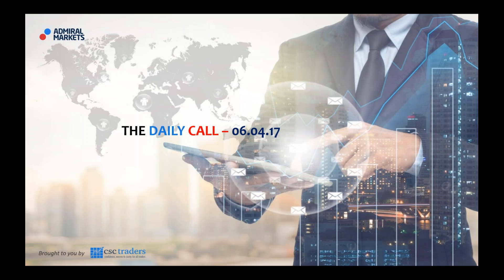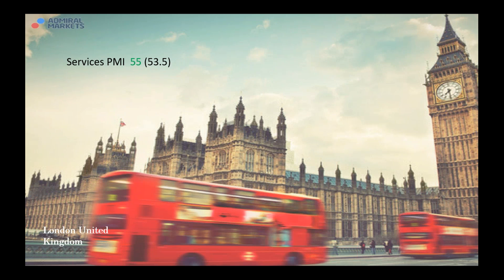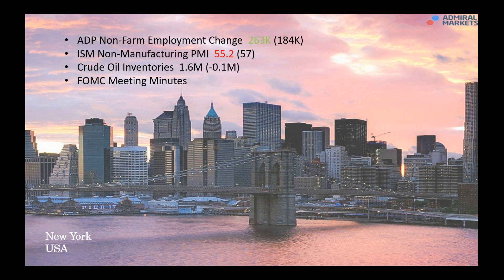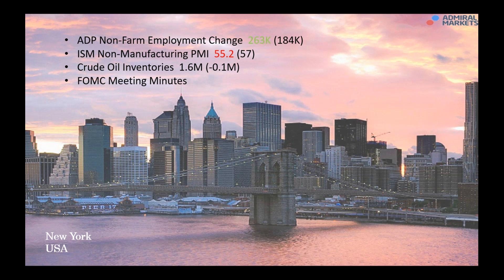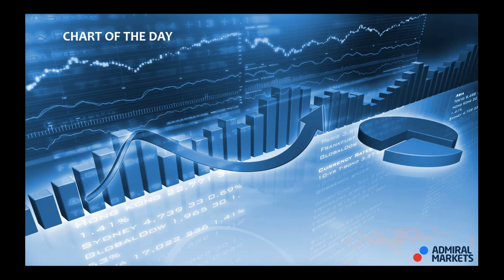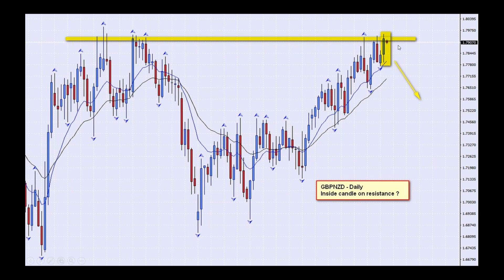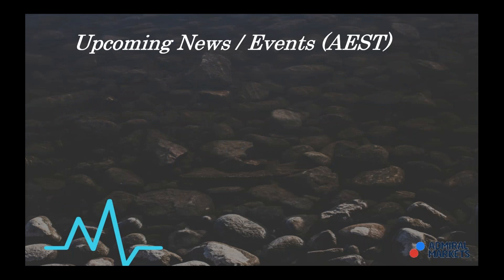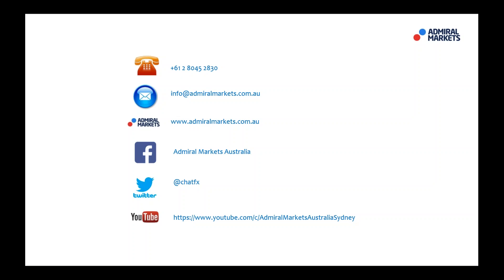The Daily Call with Cristian Moreno (Apr 06, 2017)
Daily Market Analysis - Technicals and fundamentals